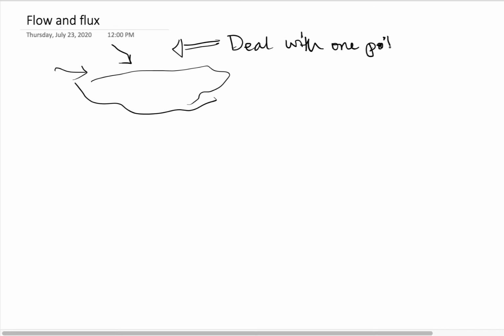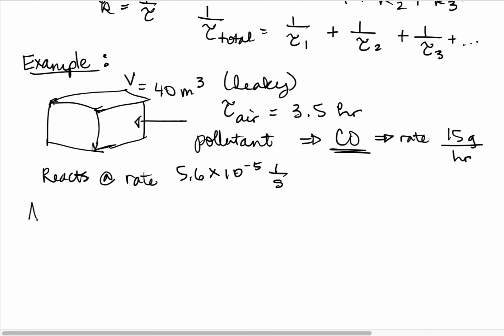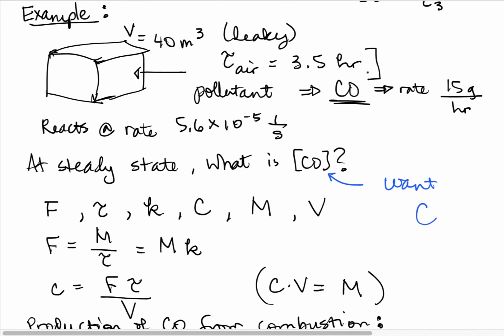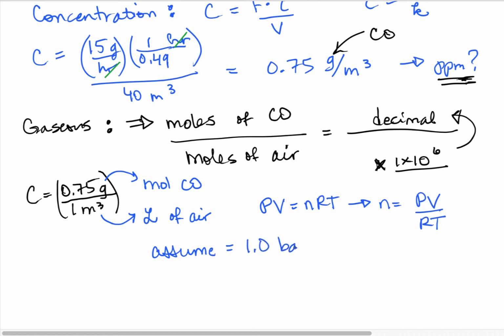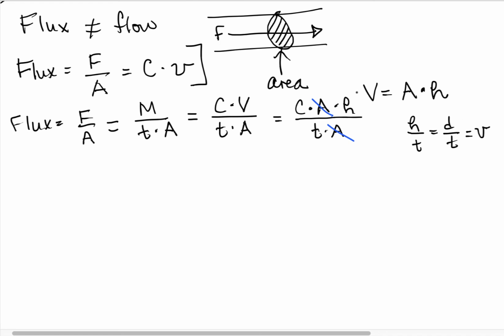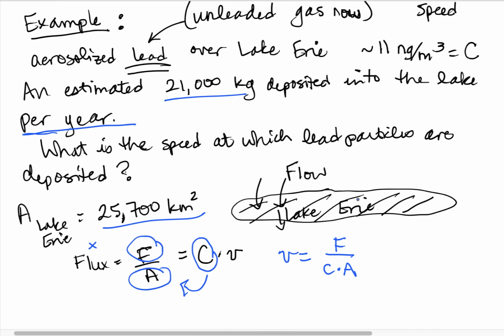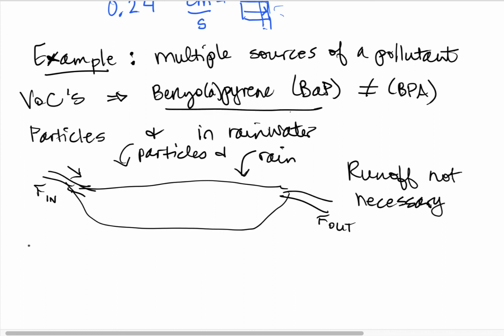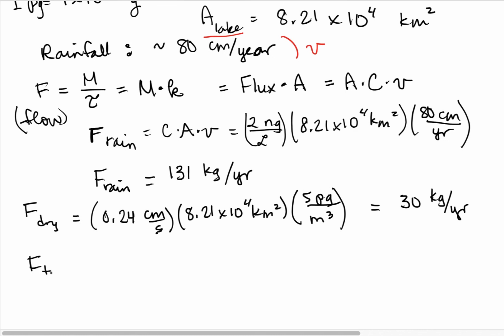Flux and flow